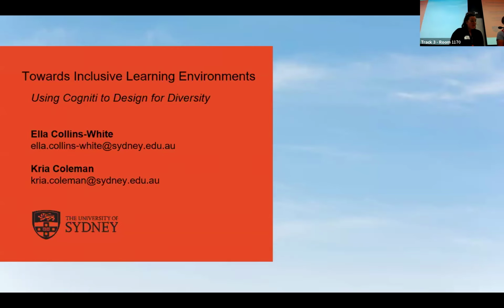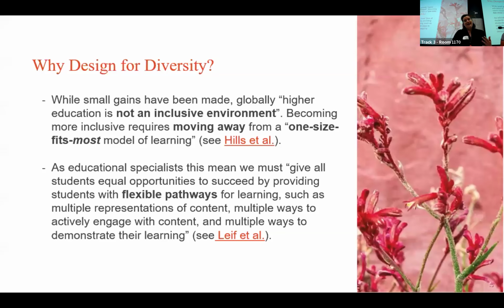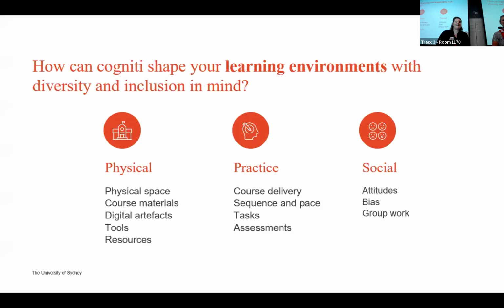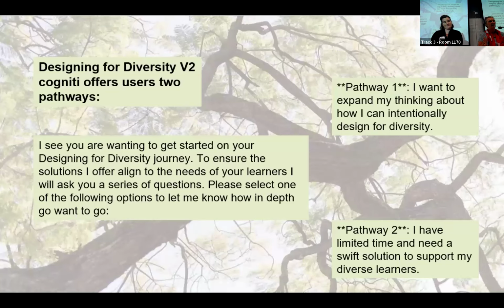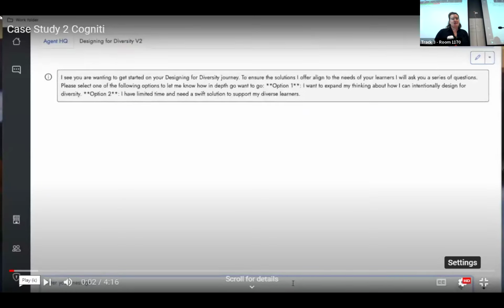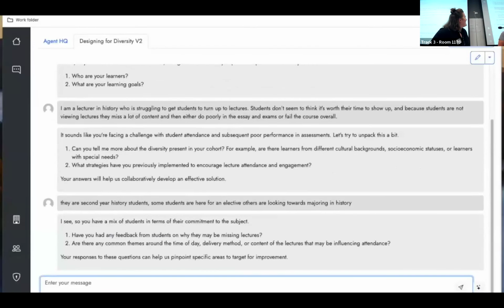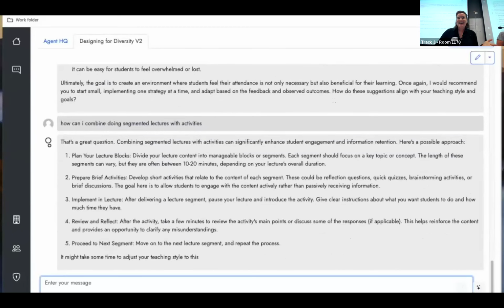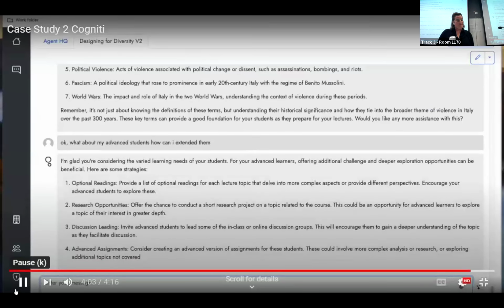2024 AIHE 3A3